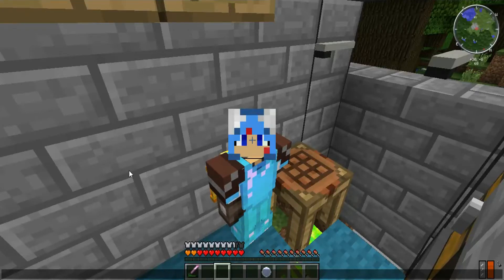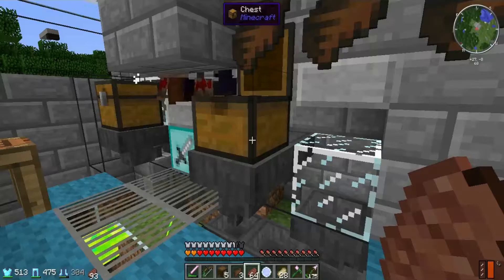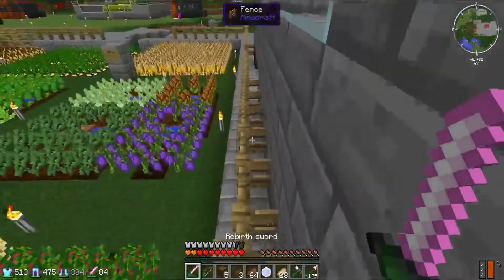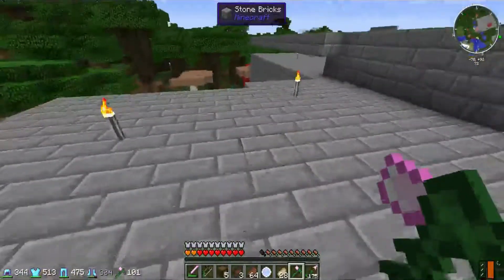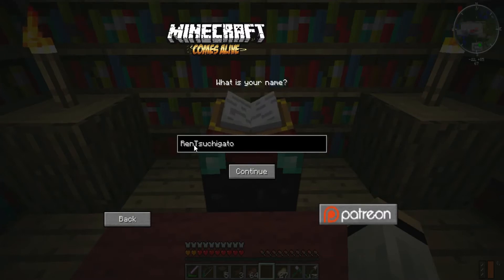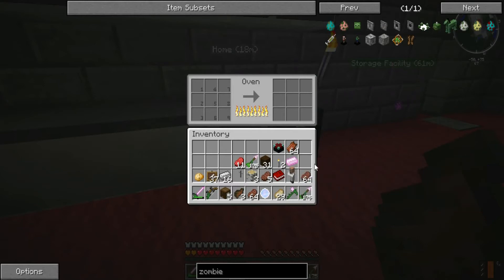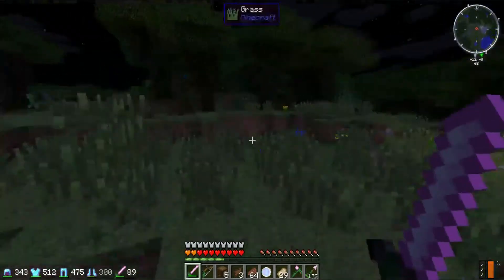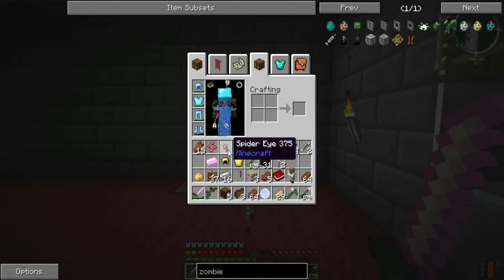Minecraft MyCraft World Ep 19